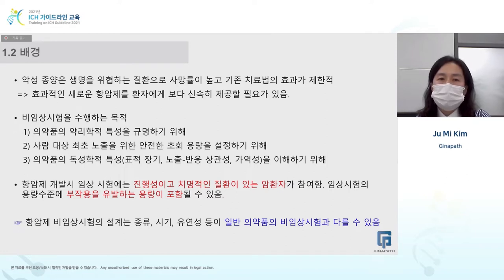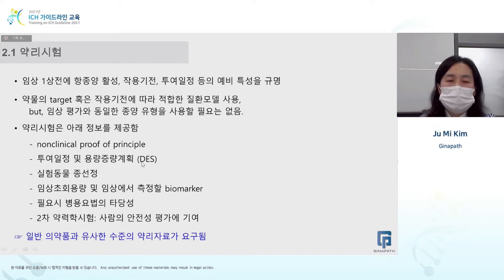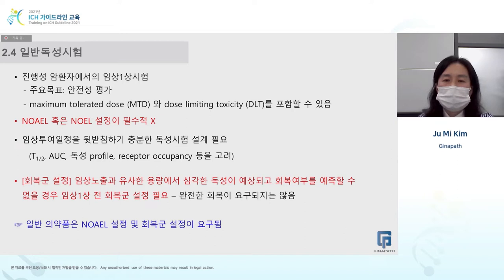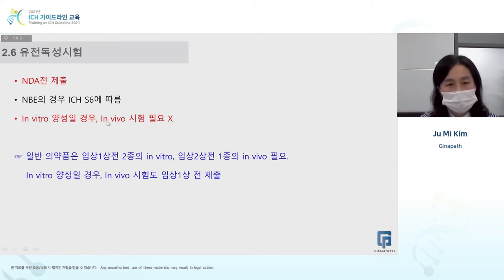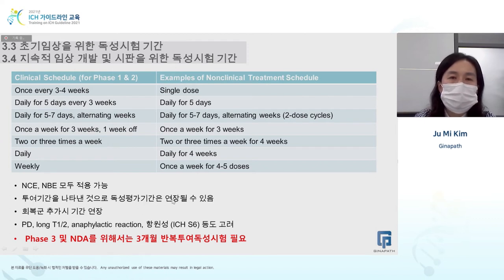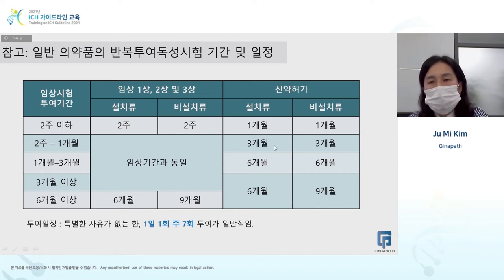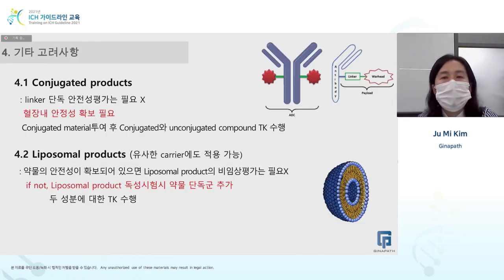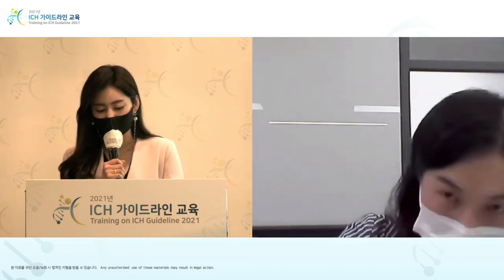[Safety] S9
ICH S9 Guideline (Nonclinical Evaluation for Anticancer Pharmaceuticals) Overview
Ju Mi Kim (Ginapath)